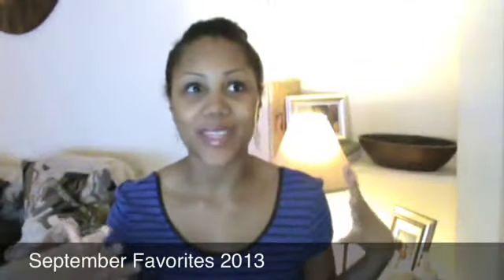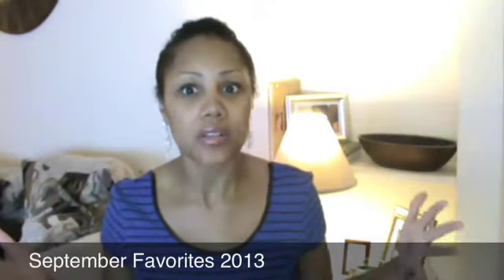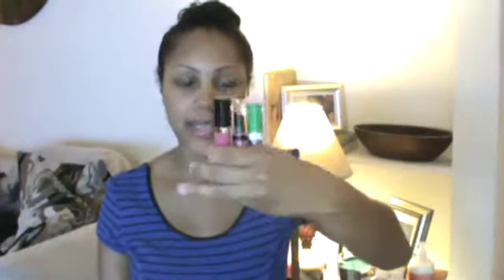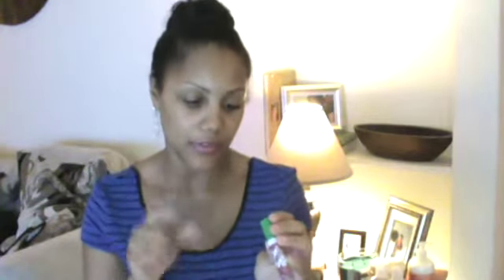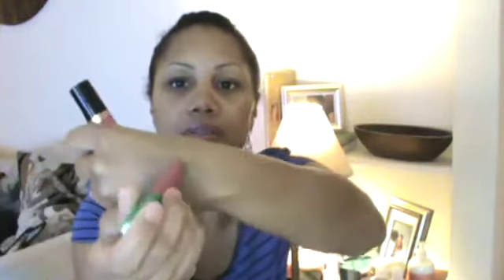September Favorites 2013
Late, I know...but you still love me : ) Check out some things I've been loving throughout the month of September!!